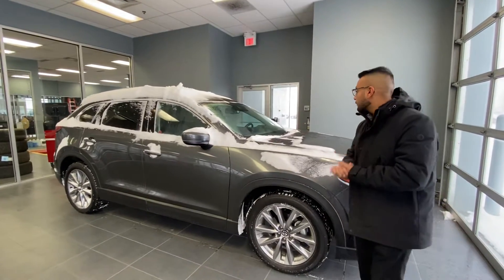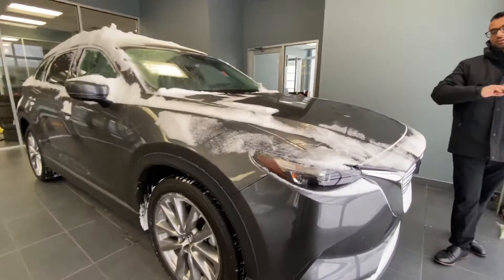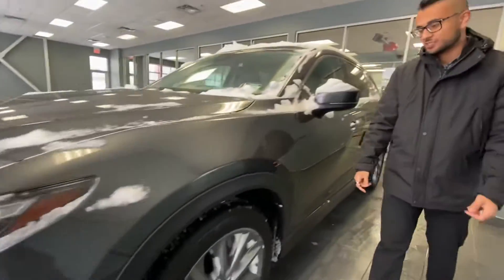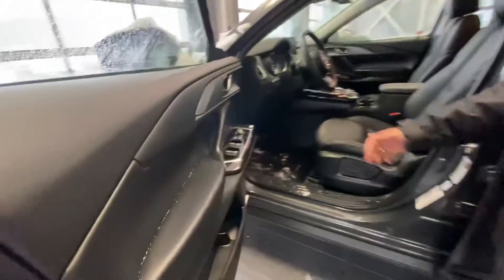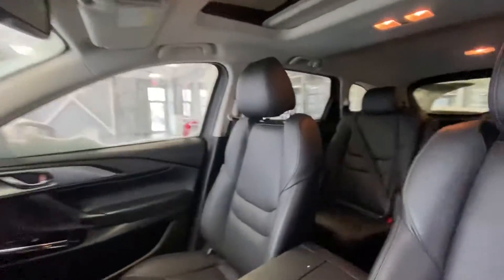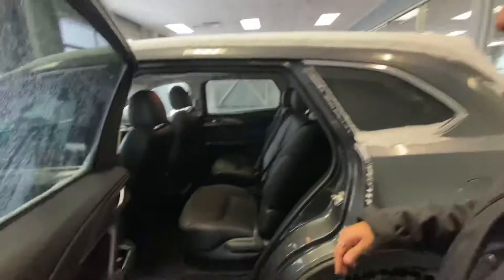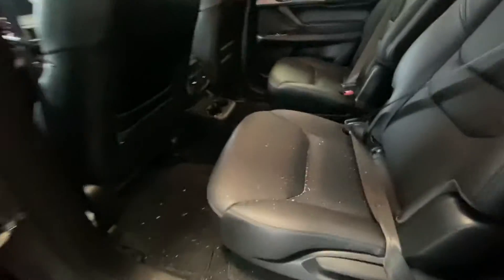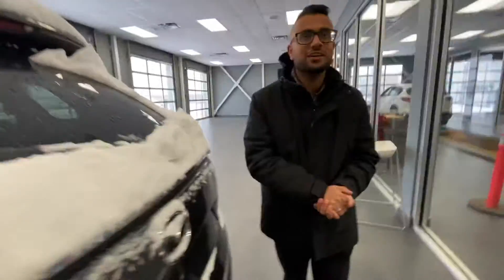2020 CX-9 for Mallorie